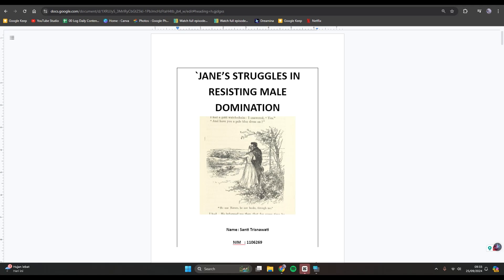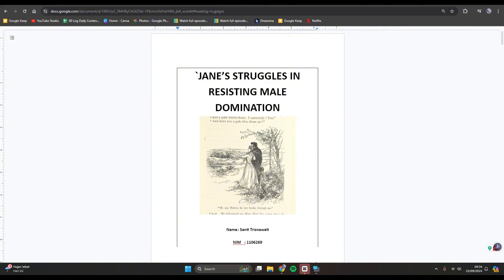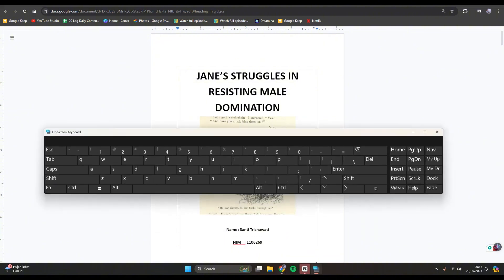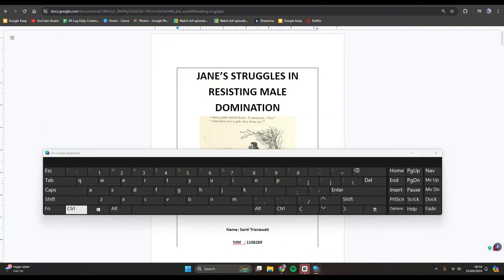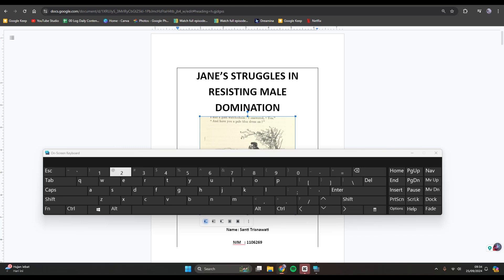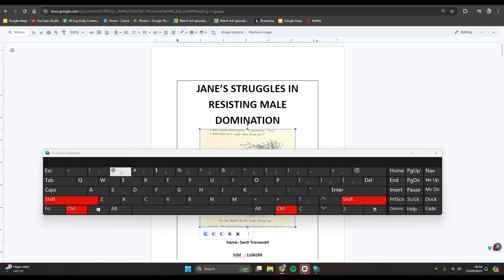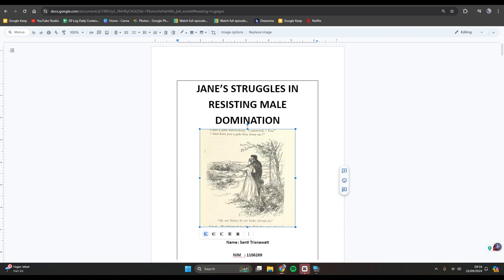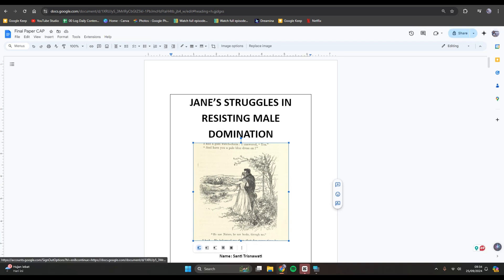⚡️ GUIDE: How do I get my Menu/Toolbar Back in Google Docs? | Solution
This is how you can get the menu/ toolbar on Google Docs back when you accidentally hide it